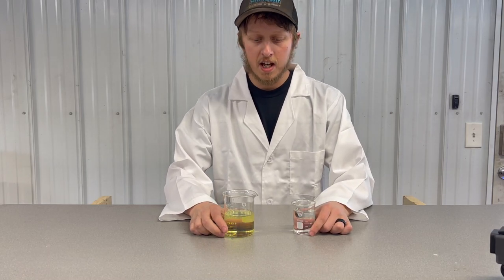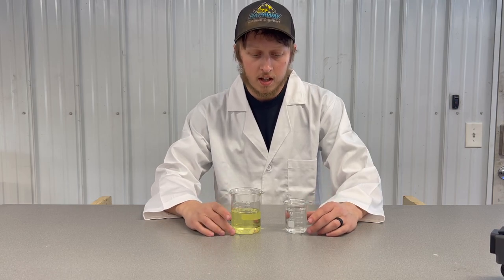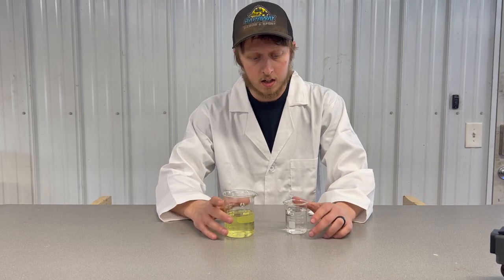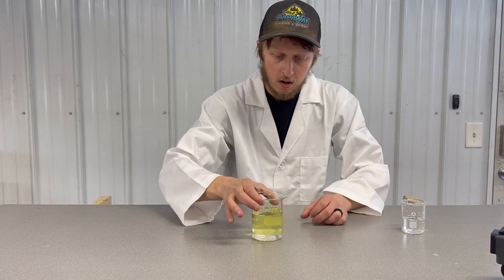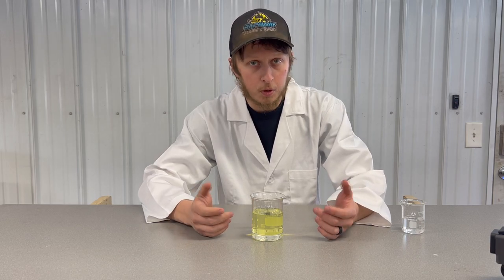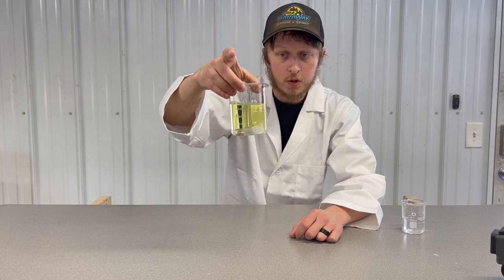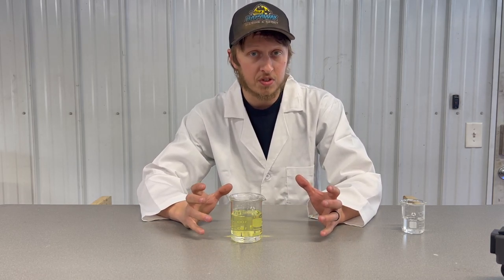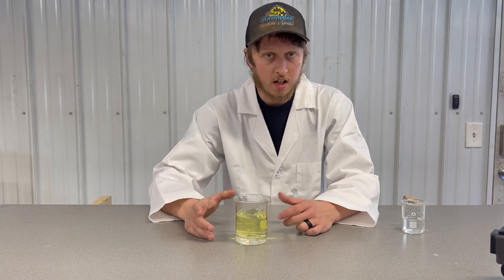Water In Fuel | Tech Tip Tuesday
In this Tech Tip Tuesday ill show you what what water in fuel looks like and how to tell if you have it.